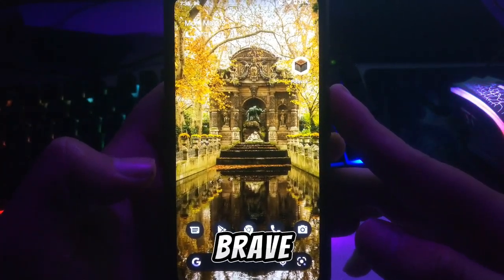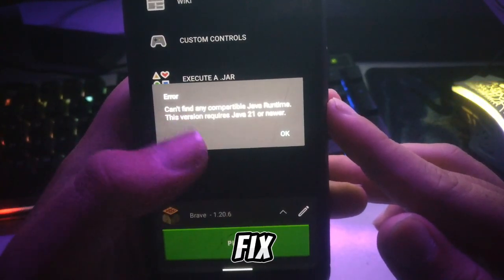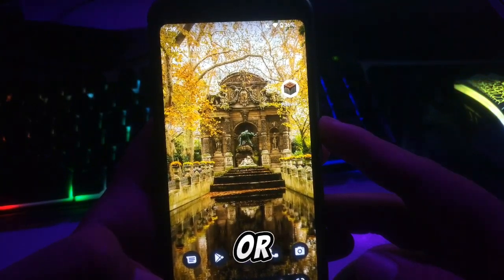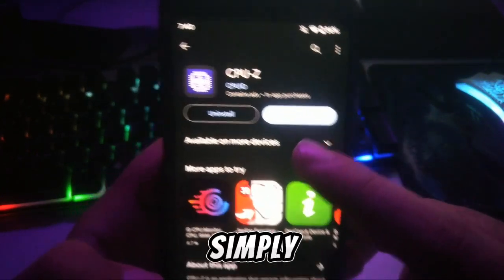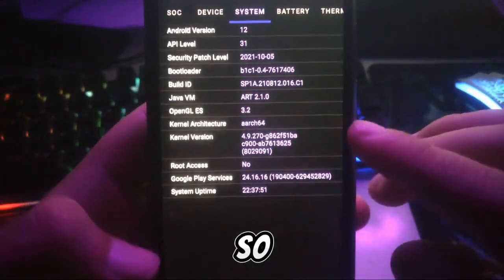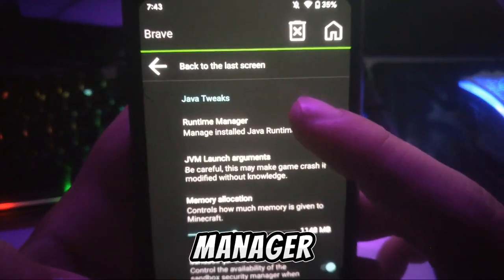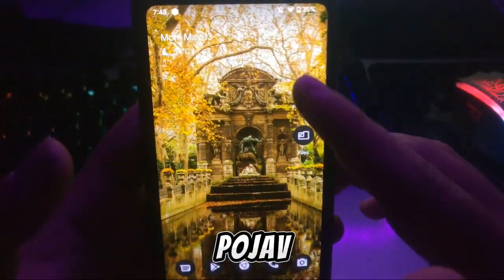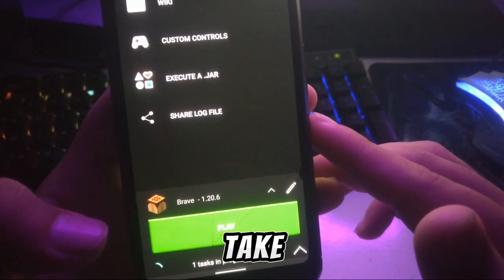How to Fix Java runtime 21 Error in Pojavlauncher | How to install Java runtime 21 in Pojavlauncher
How to install Java runtime 21 in Pojavlauncher

How to fix Can't find any compartible Java Runtime. This version requires Java 21 or newer.

How to Setup Pojav Launcher - 2024 | Play Minecraft Java Edition on Mobile 😱🔥

how to setup pojavlauncher new update | how to play minecraft java in pojav Launcher

how to play minecraft java in mobile | how to play minecraft java in android

Today in this video ,I am going to be showing you How to fix Can't find any compartible Java Runtime. This version requires Java 21 or newer.

Hi Guys!

✅ How to Install Optifine in Pojav Launcher?

CPUz app : Get it from Playstore.
⚠️ Note :
• Music Used

Track: Rameses B& Veela - Never Knew Me [NCS Releasel